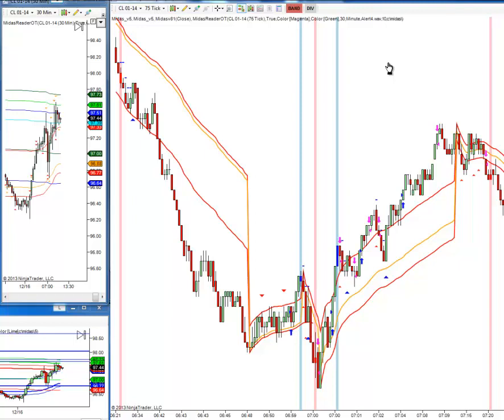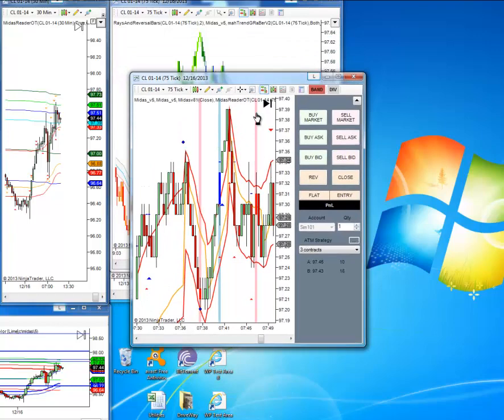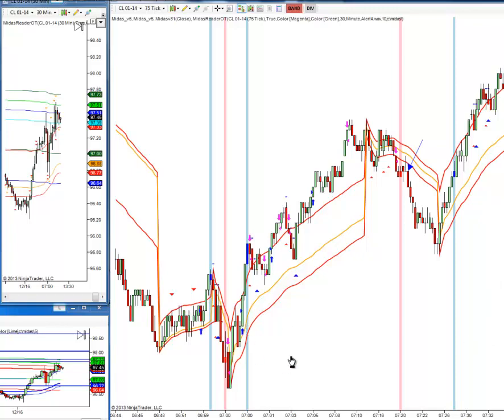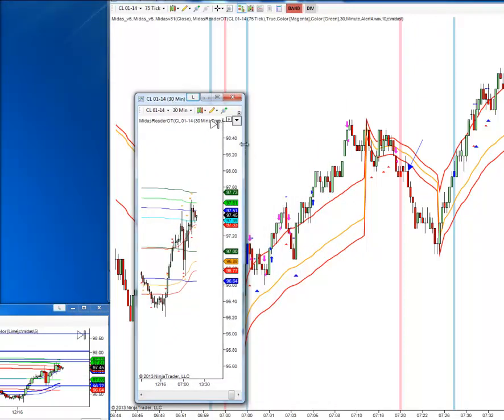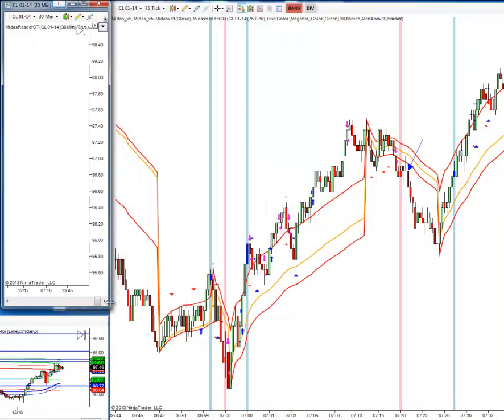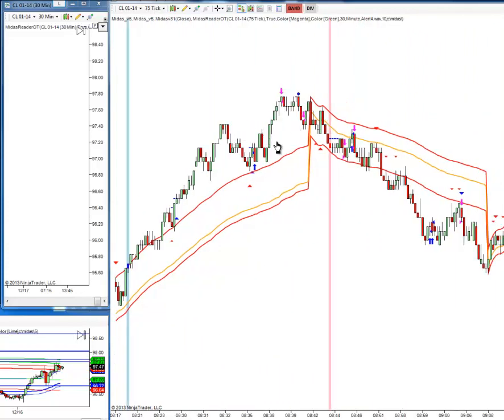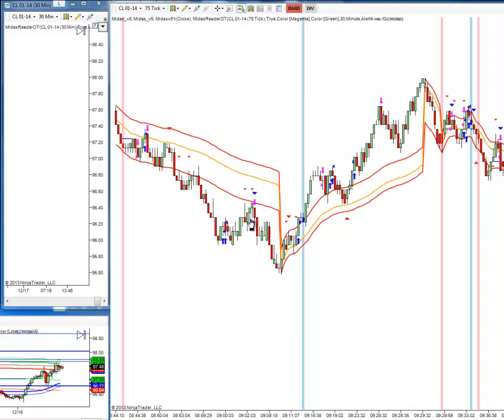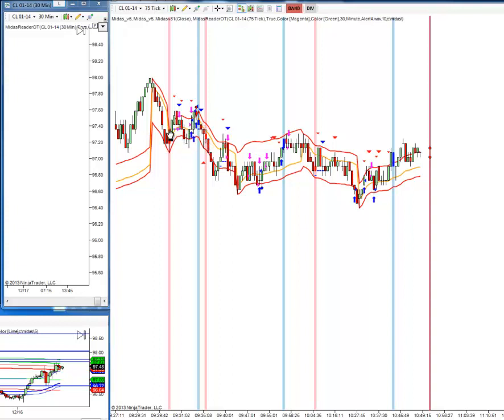12 16 recap CaryA